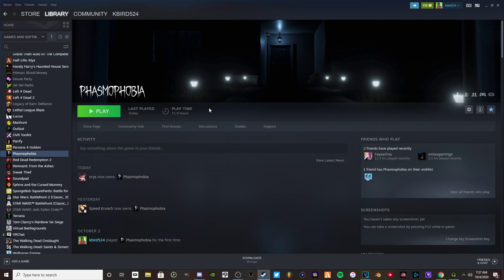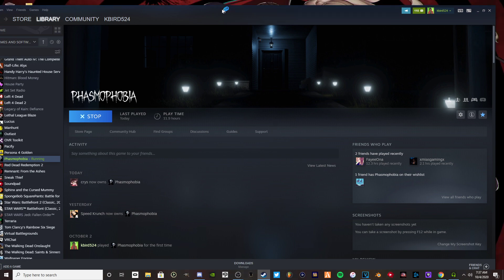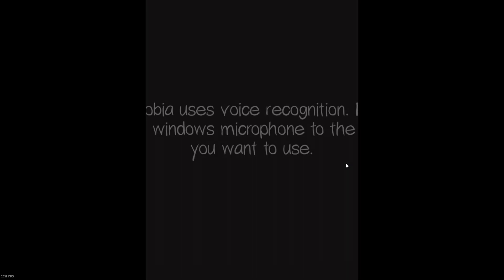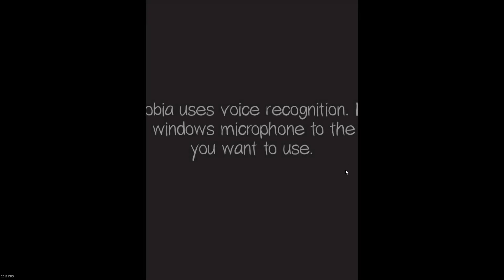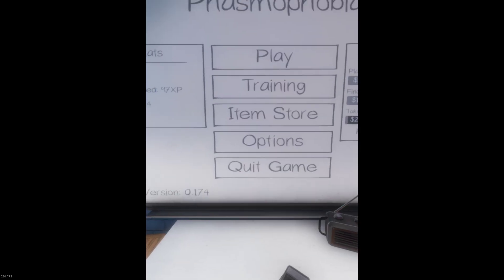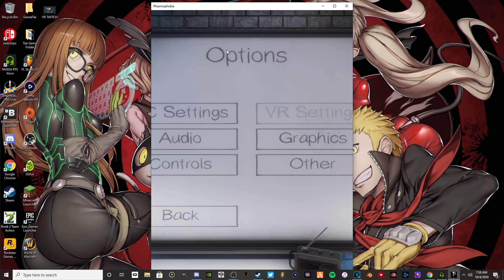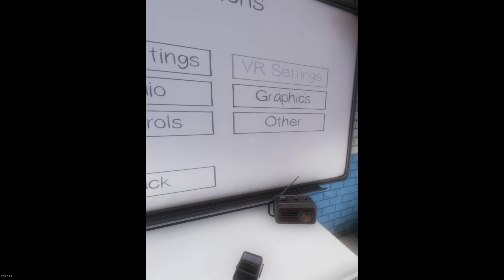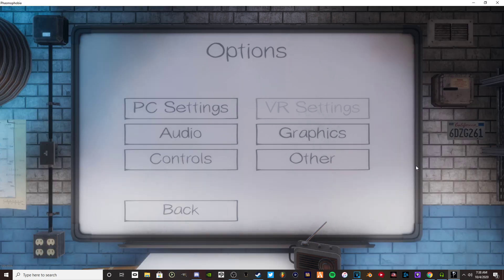How To Fix Phasmophobia FullScreen Bug Glitch! (SubToMe)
My PC Specs :

MotherBoard: ASUS ROG Maximus XI Hero Wi-Fi Z390 Gaming Motherboard

Graphics: NVIDIA GeForce RTX 2060 Super Founders Edtion 8GB

Memory: VENGEANCE LPX Series 16GB 2PK 8GB 2.4GHz DDR4 32 GB RAM

PowerSupply: CORSAIR HXi Series HX1000i 1000W 80 PLUS PLATINUM Haswell Ready Full Modular